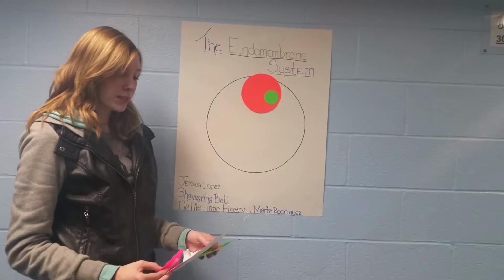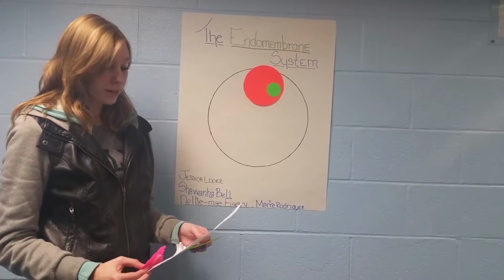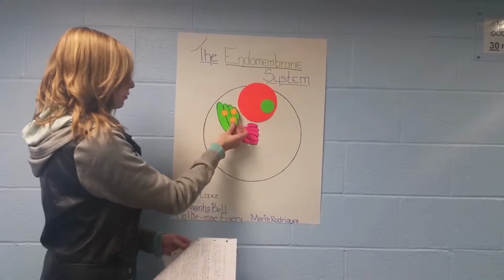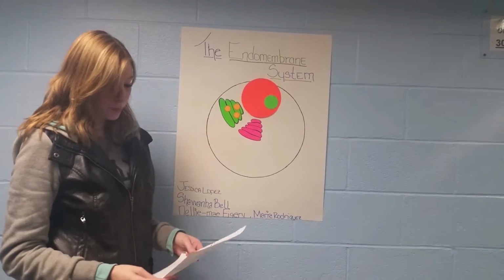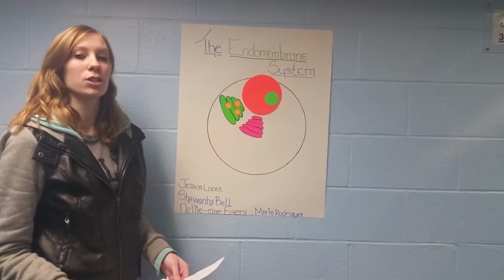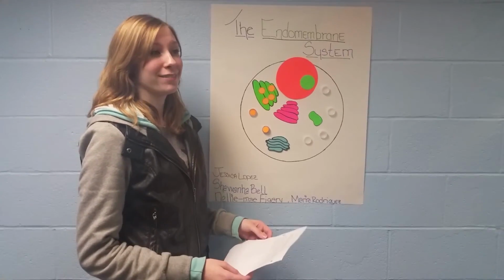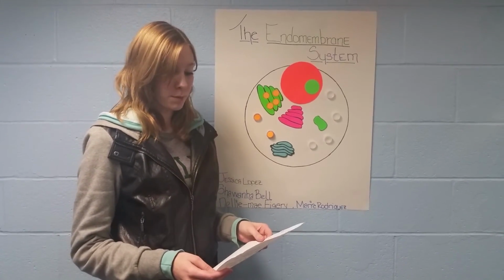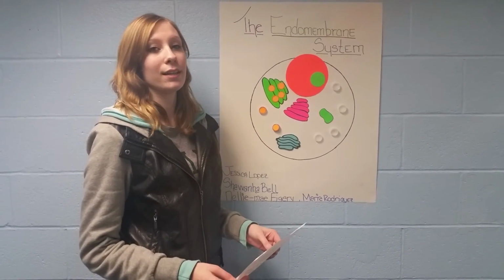The Endomembrane System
Description of entire system plus two major components.